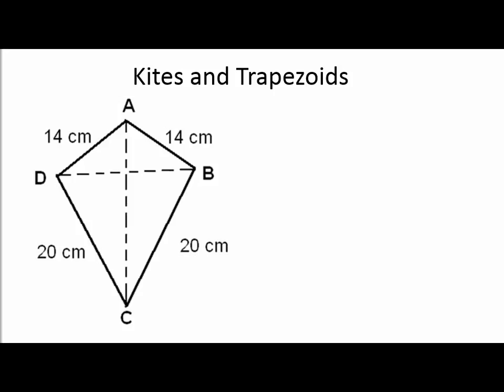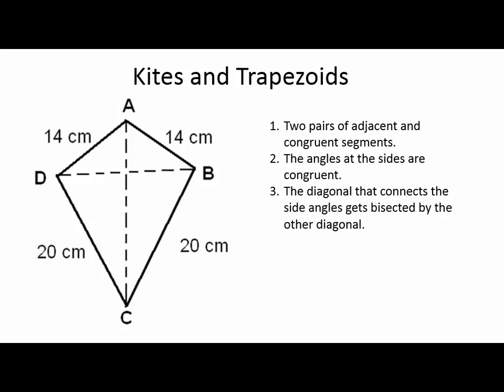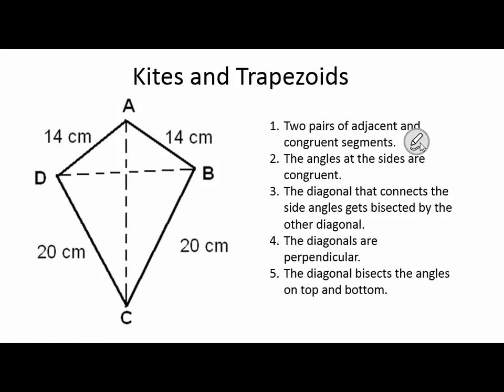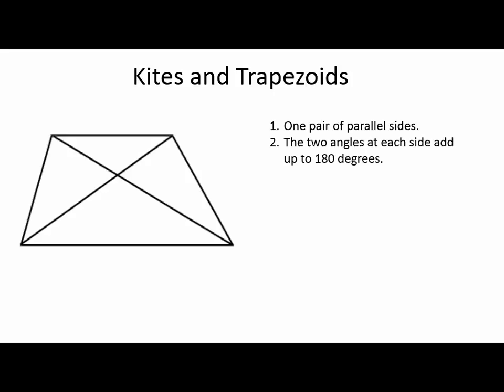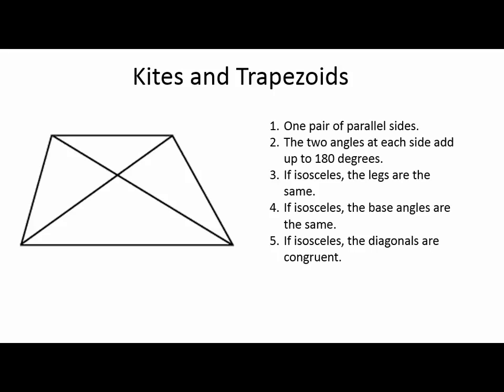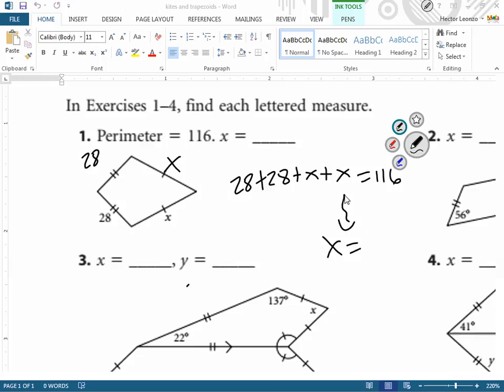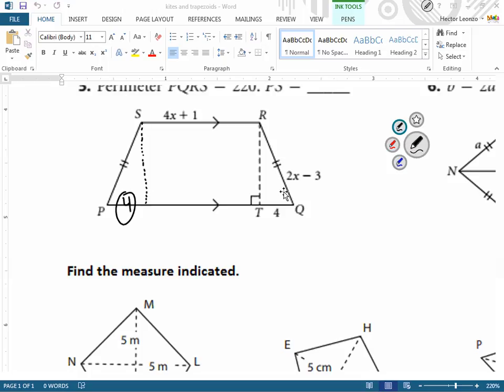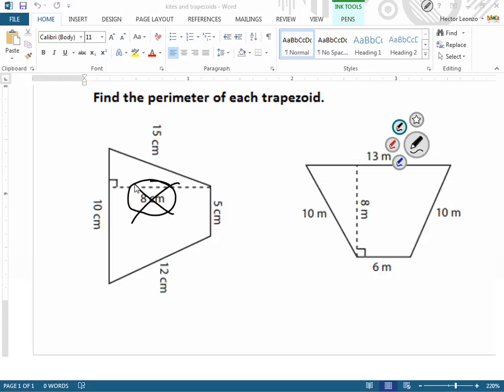leonzo kites and trapezoid